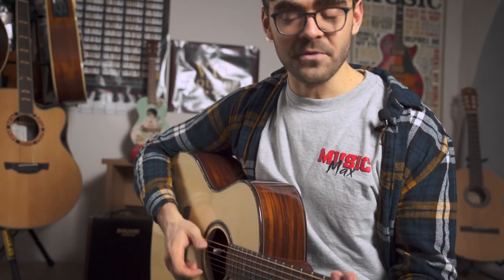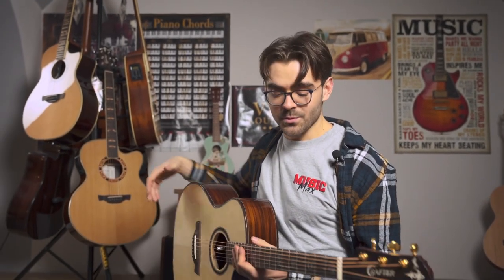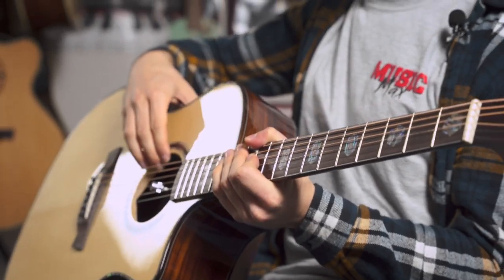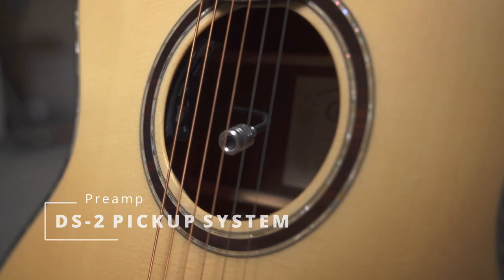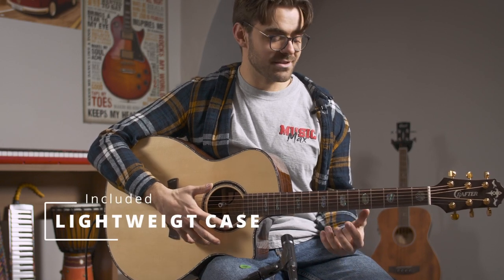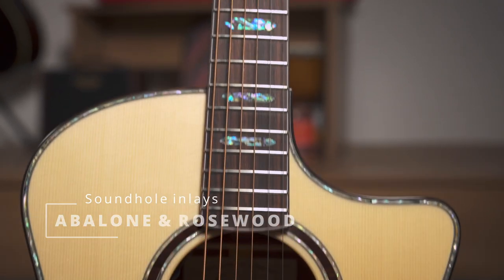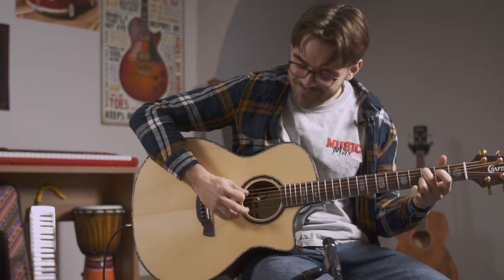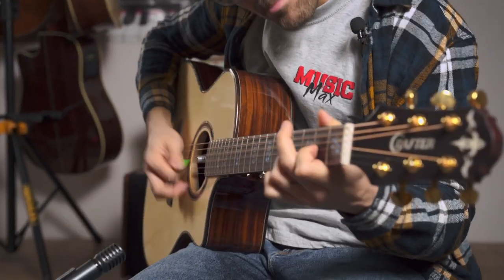Electro Acoustic Guitar Crafter SRP G - 36ce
Eric Michael is a young promising acoustic fingerstyle guitarist from Slovenia who tried out Crafter SRP G - 36ce electro acoustic guitar. Check out the video to find out his impressions about the guitar...